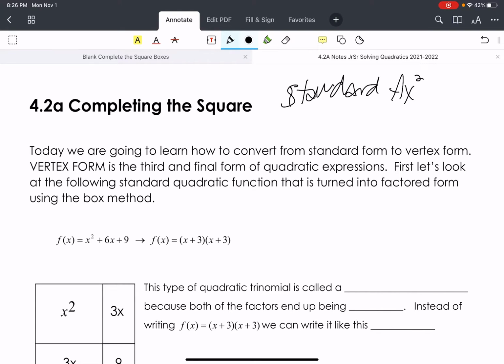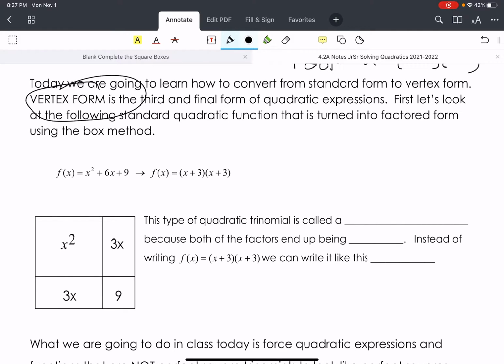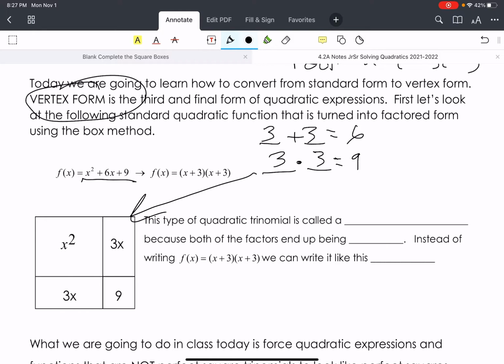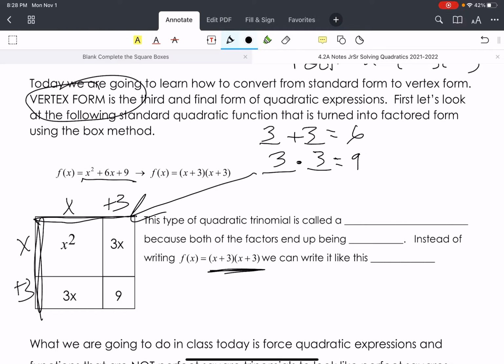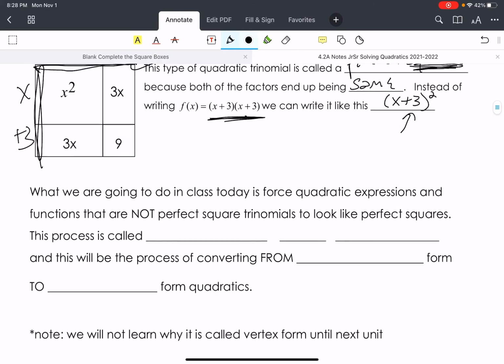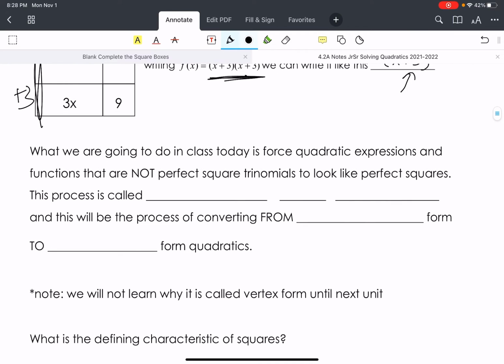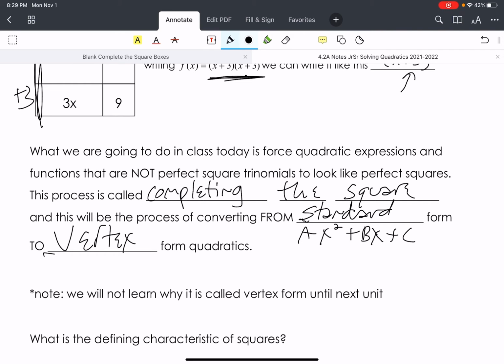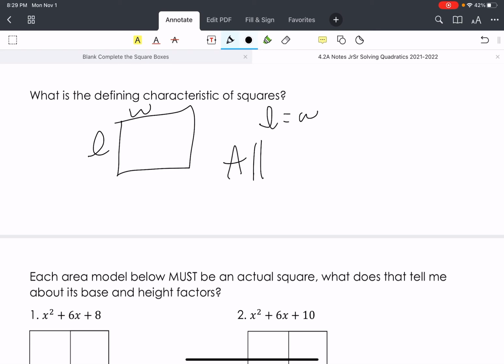4.2a part 1